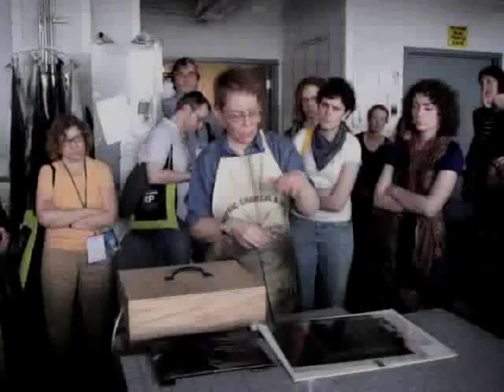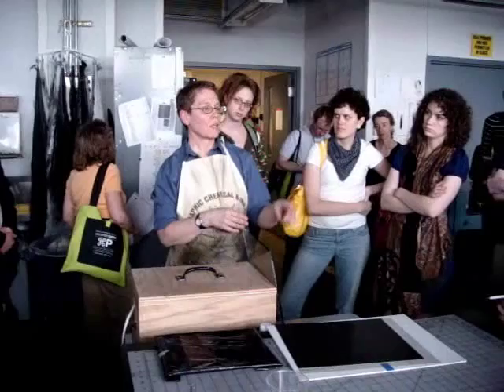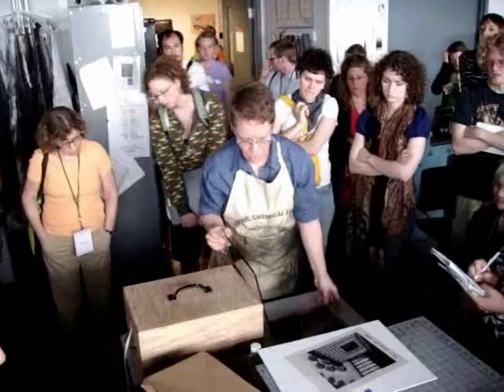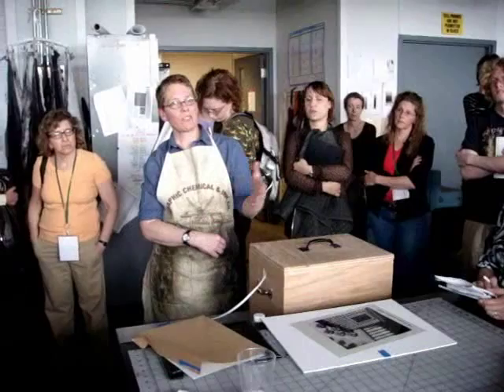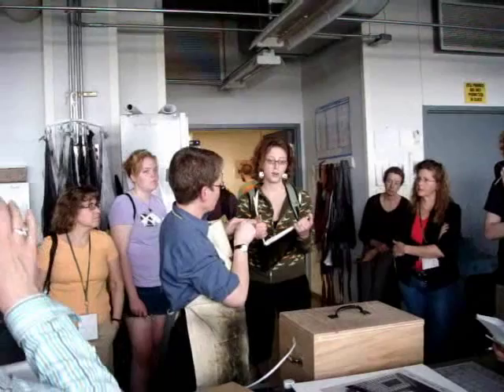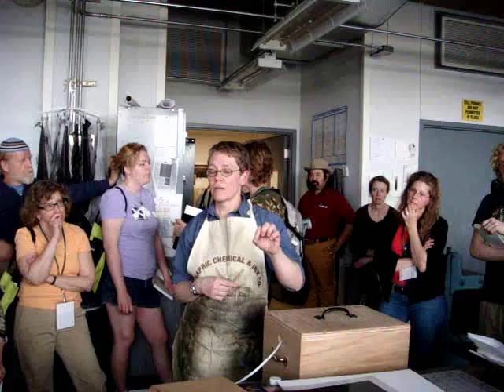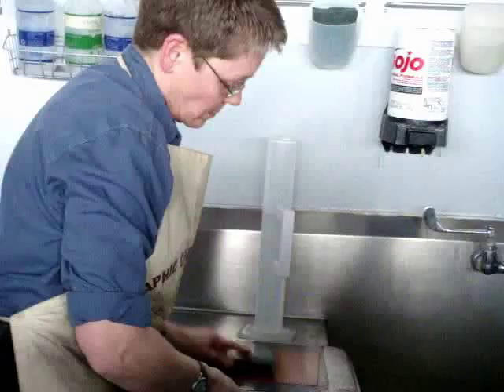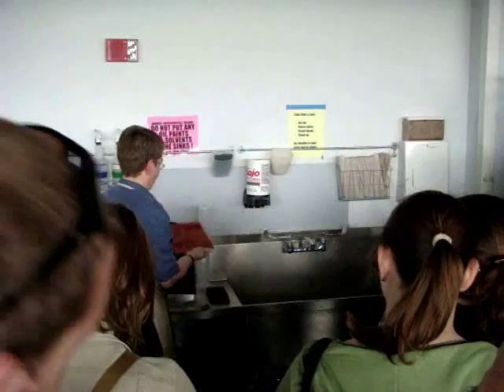Janet Ballweg solarplate demo 1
Janet Ballweg explaining how to precess a photopolymer plate at the Southern Graphics Council 2008.